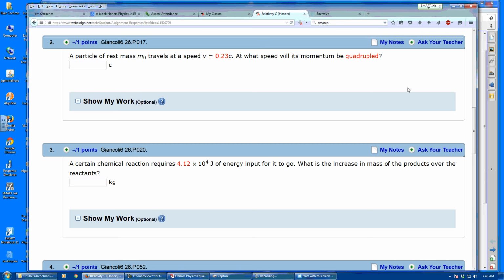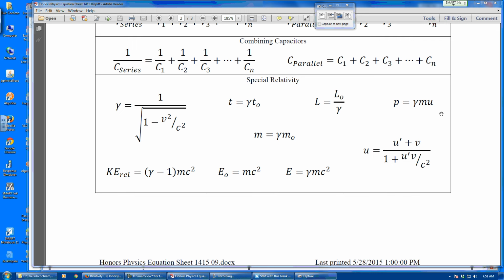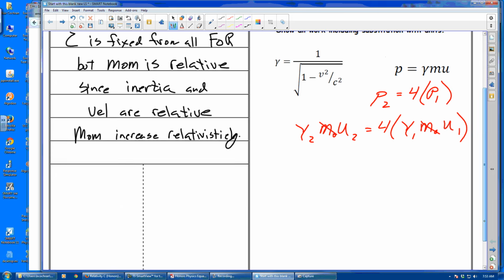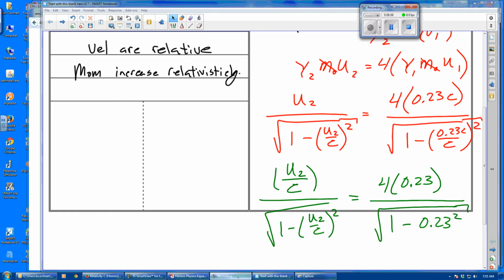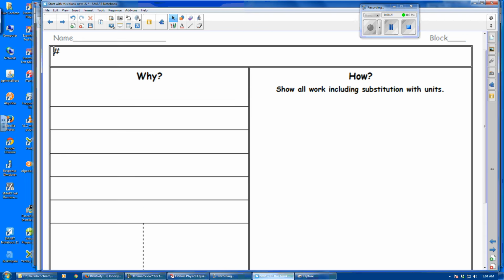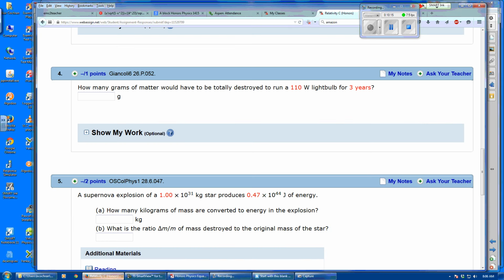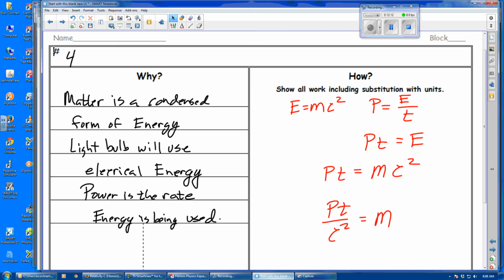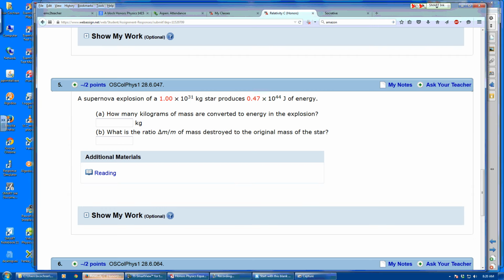A block Relativity C WebAssign